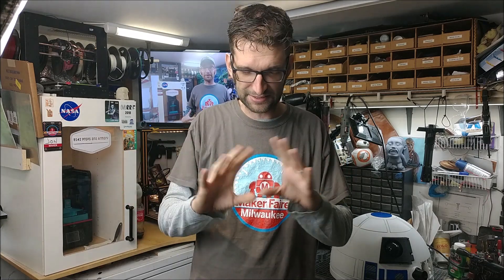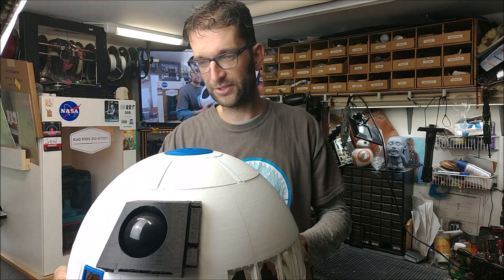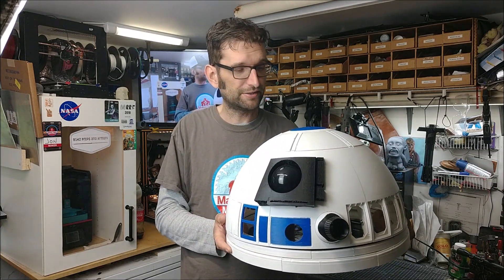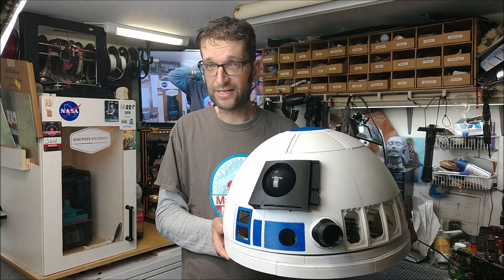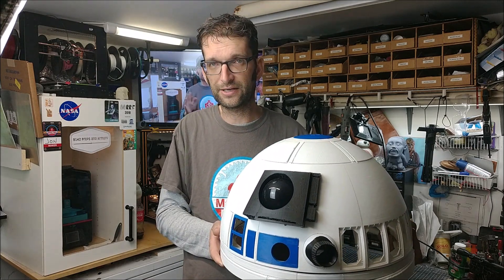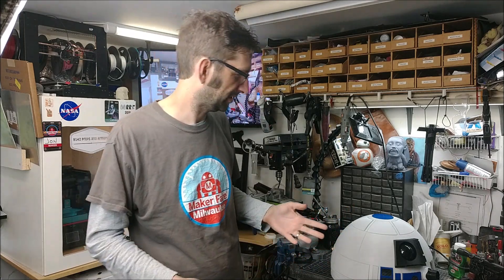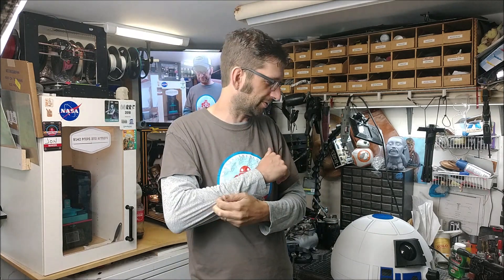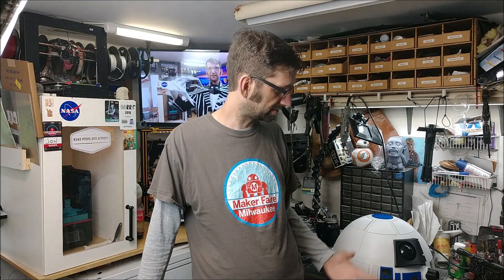R2-D2 3d Printed Budget Build! (Less than $500): Part 1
After getting a good deal on a pile of filament and finding the STL files for a fully 3d printed R2-D2; I decided it was time to make one of my own!  So after about a week of printing I'm sharing the start of the dome and some thoughts on the start, and scope, of the project.

Tools / Materials

eSun Pro Series PLA 1.75mm Black

eSun Spool Refill 1.75mm Blue

Banggood.com:
Upgrade Long-Distance Remote Metal Extruder Kit:

Mailing Address:

9142 Props and Armory
Attn: Jon Weger
3 Crystal Lake Road